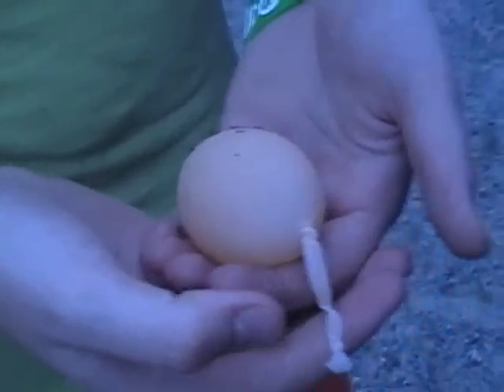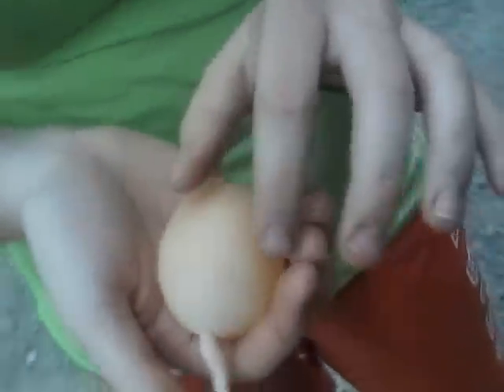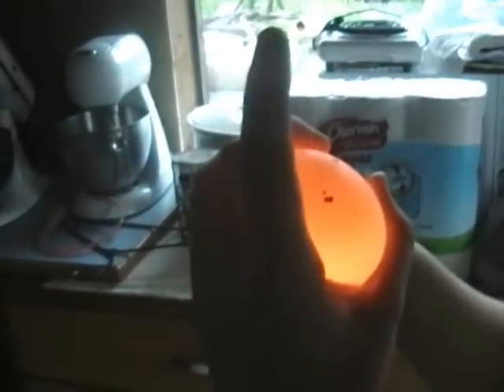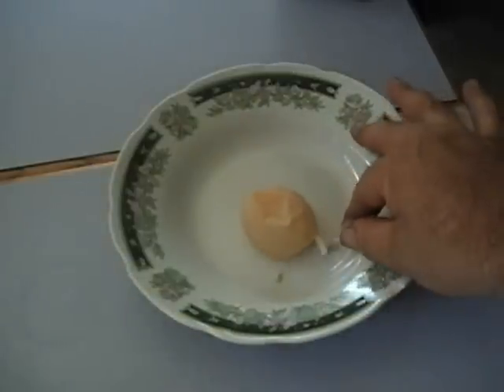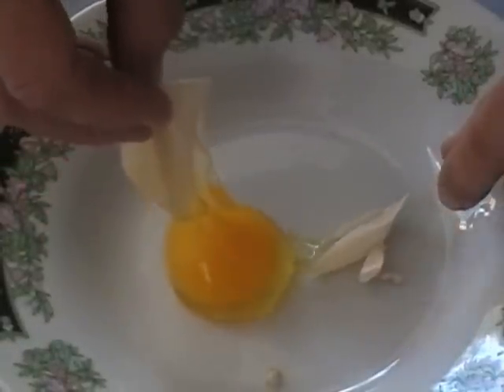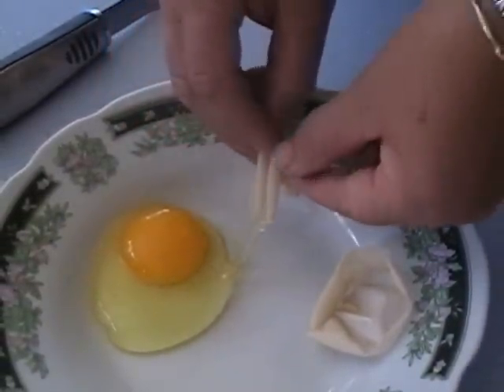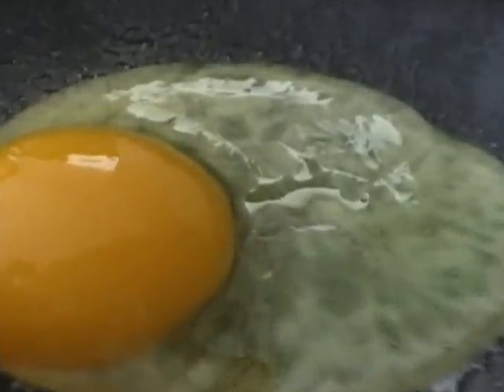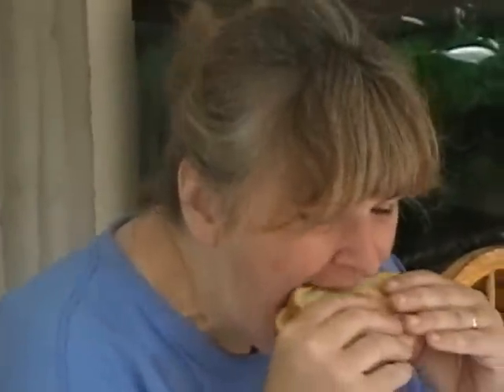chicken egg with an umbilical cord and no shell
this is a unique twist of nature.